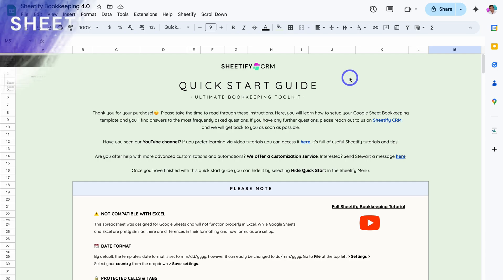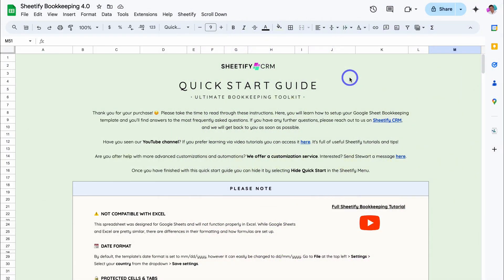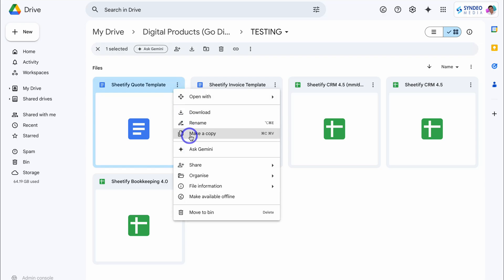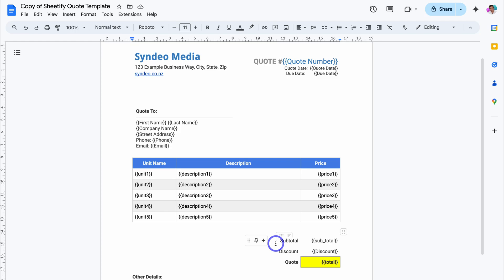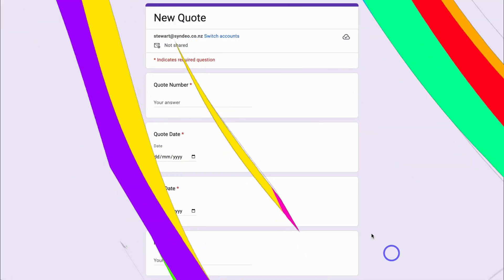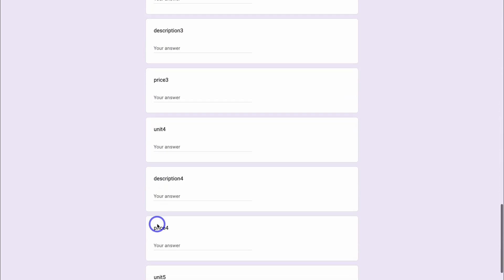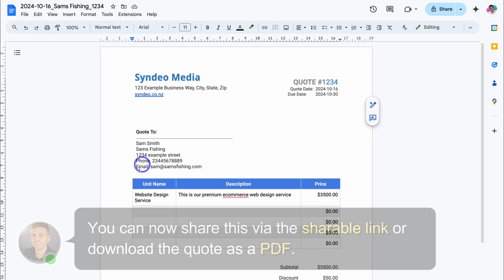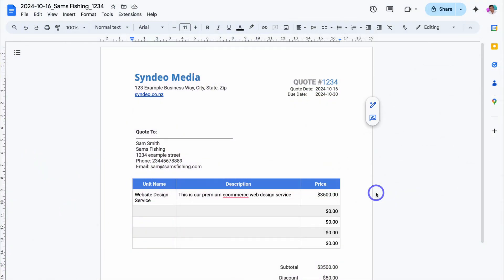I Built a Google Sheets Quote Generator | Sheetify Bookkeeping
In this Google Sheets quote generator tutorial, I briefly share the quote generator feature in our Google Sheets Bookkeeping template.

Sheetify Bookkeeping is a simple yet powerful Google Sheets Accounting template designed for Google Users that is ideal for small and micro businesses.

The great thing about both our Google Sheets CRM and Bookkeeping products is that they integrate Google Sheets seamlessly with your favorite Google Apps.

No subscriptions, no fees, no monthly plan... Lifetime value with only one payment.

We have two products Sheetify CRM and Sheetify Bookkeeping both work together to help small businesses better manage sales, tasks, inventory and accounting needs.

► What features does Sheetify Bookkeeping offer?

- Manage Income (Manage income transactions).
- Manage Expenses (Manage expense transactions).
- Manage tasks (Manage tasks inside Sheetify or with the Google Task App).
- Add new records (No more scrolling down your sheet to the last entry).
- Invoice Generator (Generate customer invoices in just a few clicks).
- Monthly Dashboard: Analyze monthly business performance.
- Annual Dashboard: Analyze annual business performance.
- 5-Year Dashboard: Analyze business performance for 5 years.
- Custom Dashboard: Analyze business performance between custom dates.
- Comparison Dashboard: Compare business performance between dates.
- Sales Tax Dashboard: Analyze business tax and fees.
- Balance Sheet: Analyze your balance sheet.